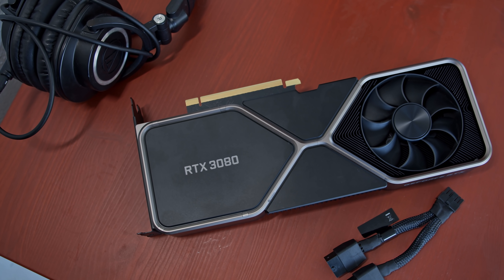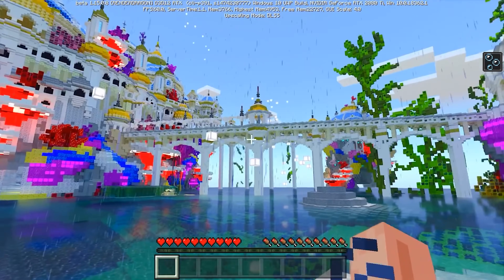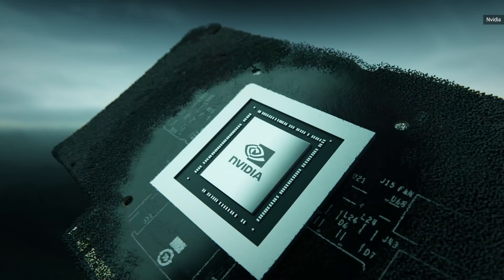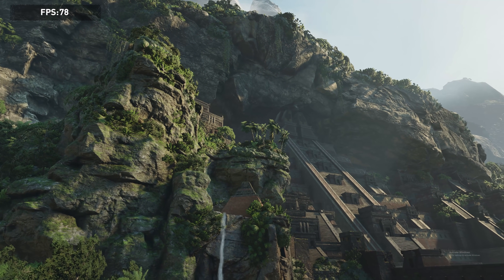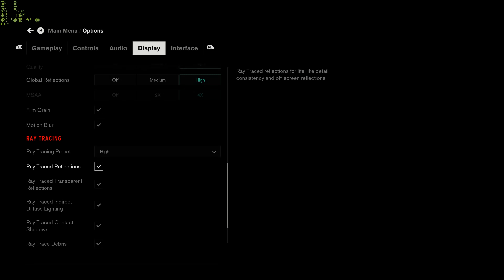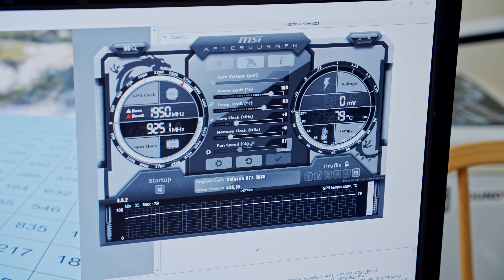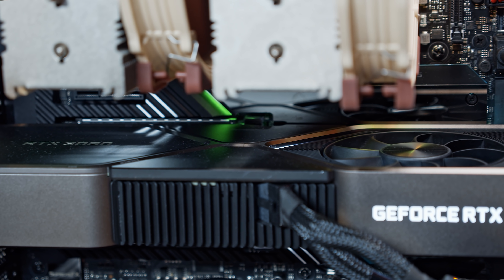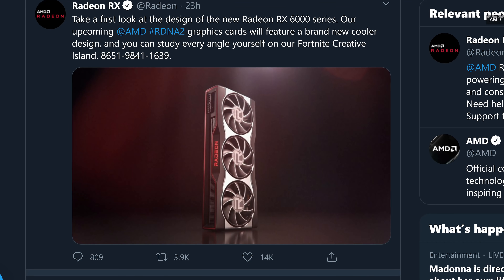Nvidia RTX 3080 Review: A huge leap for 4K and ray tracing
Nvidia's last generation of cards, like the 2080 and 2080 ti, were undeniably fast, but their promise to deliver high-performance real-time ray traced graphics always felt unfulfilled.

While the cards were undeniably powerful and innovative, they struggled to produce high frame-rates, especially at 4K resolution.  The new 3080 feels like the fulfillment of what Nvidia intended, a super powerful card that can deliver great frame-rates, and ray tracing at high resolution. Add in an innovative cooler design and a high-but-not-crazy price of $699, and you've got a seriously impressive GPU.